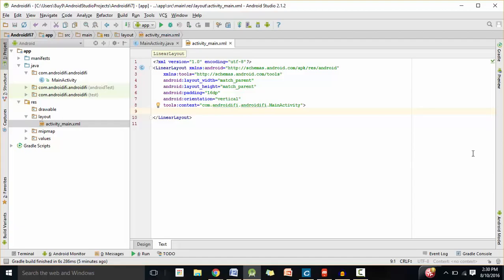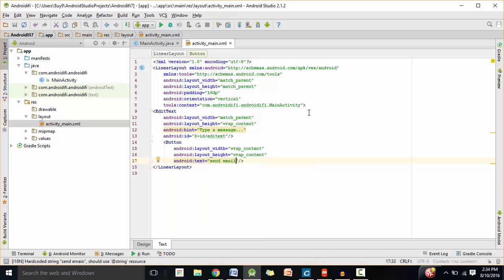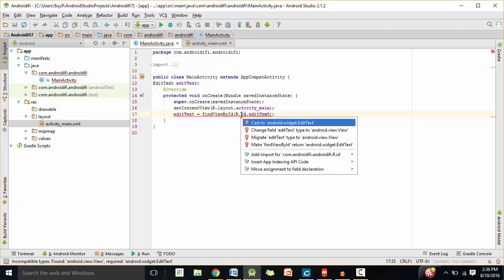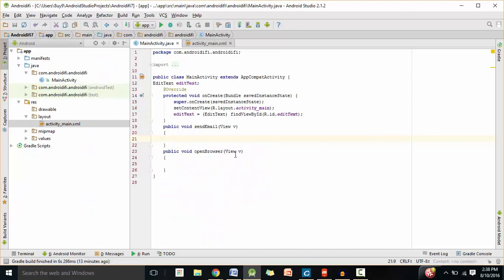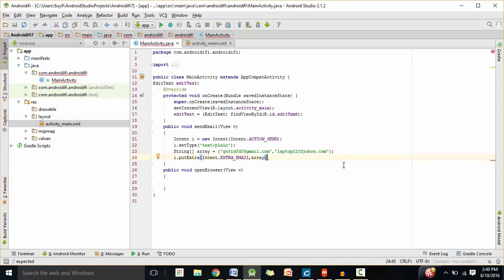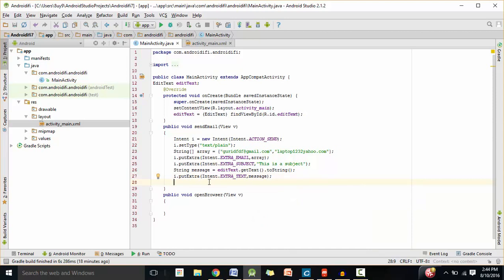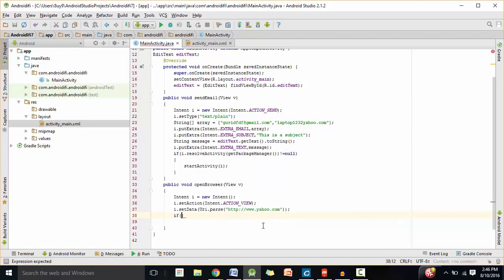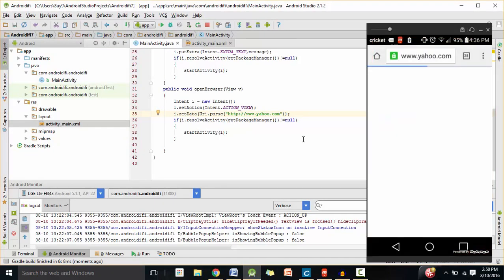(Part 2) Android Implicit Intents Tutorial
Implicit Intents Android Tutorial and walk through.

intents android
intents android studio
intents android studio tutorial
using intents in android
implicit intent
implicit intent android
android tutorial
Searches related to android tutorial for beginners
android  tutorial for beginners android studio